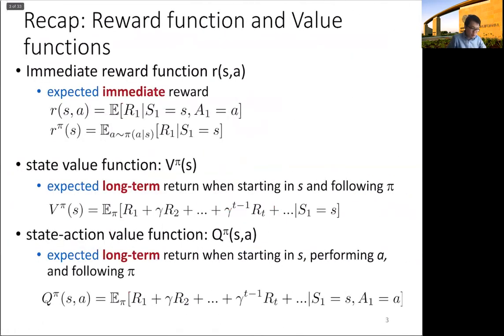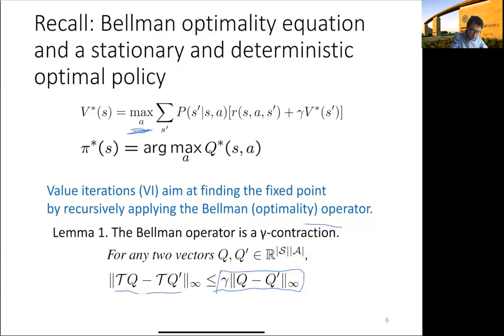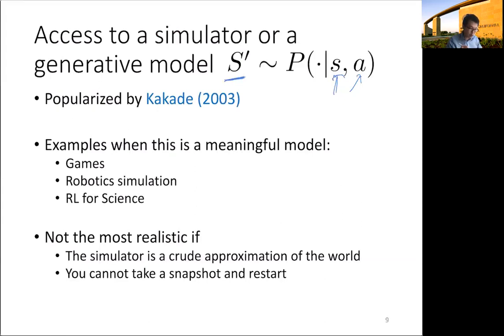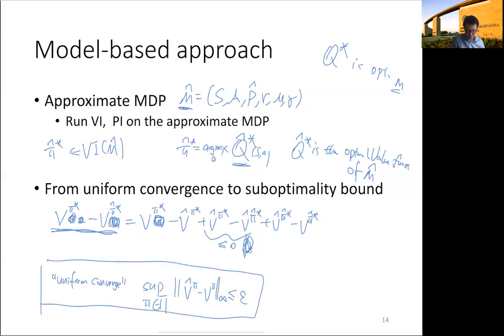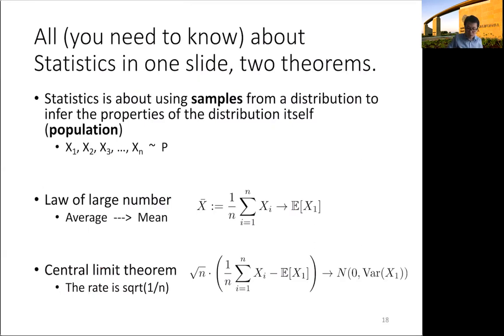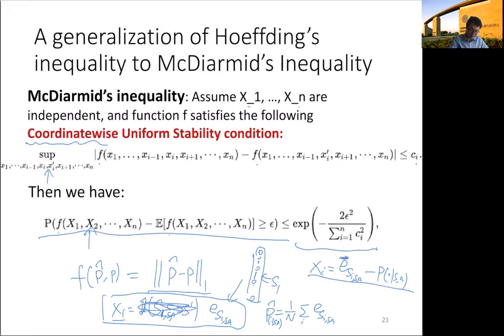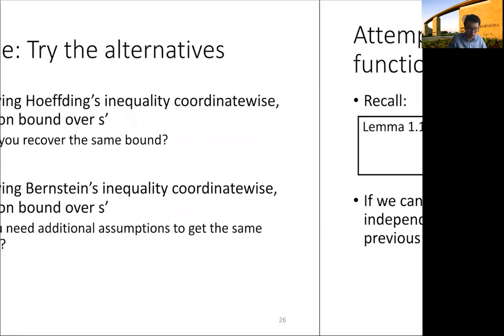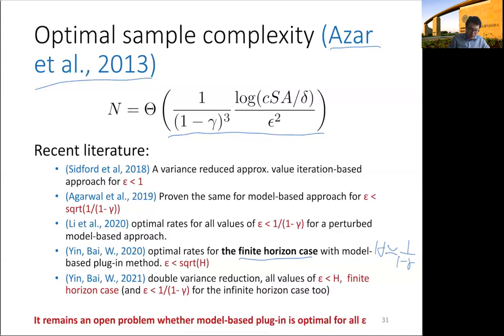[CS292F 2021 Spring] Statistical RL Lecture 3: MDP II